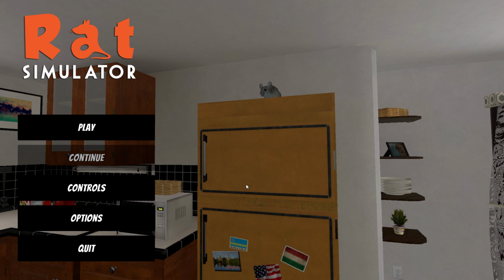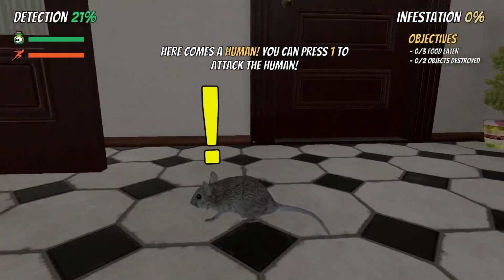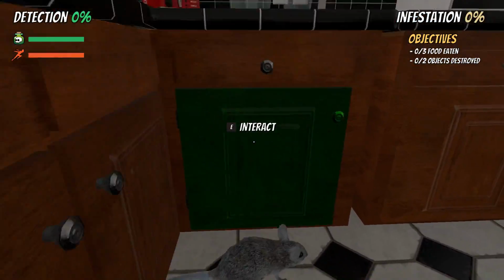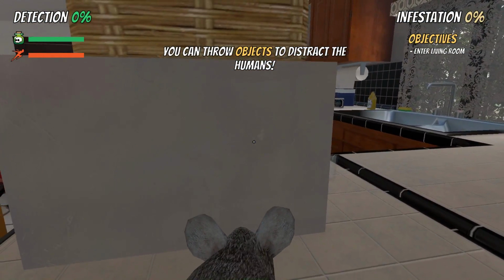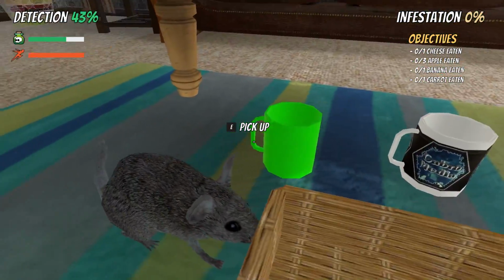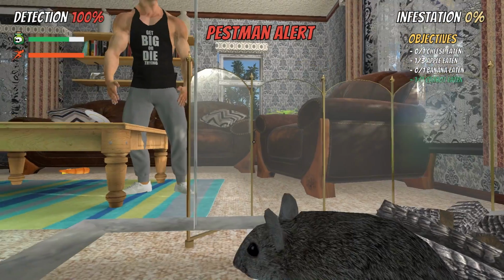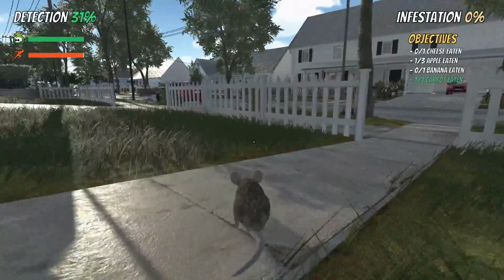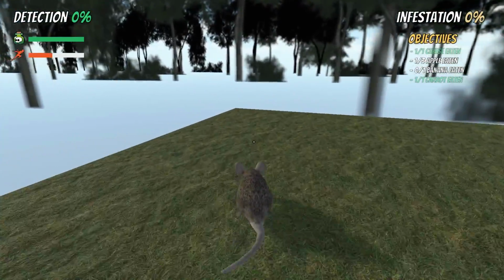Rat Simulator Is The Best Kind Of Trash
Games are expensive, so get some great deals on Green Man Gaming

Got something stupid you want to send me?

Creston, British Columbia, Canada
V0B 1G0